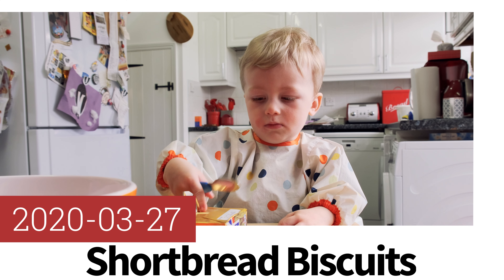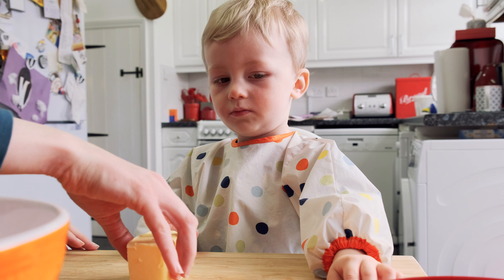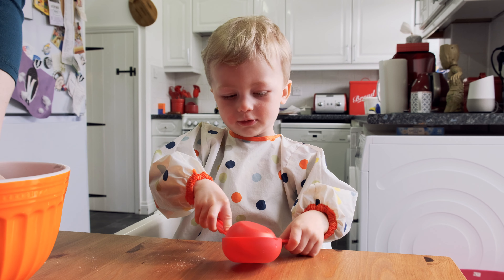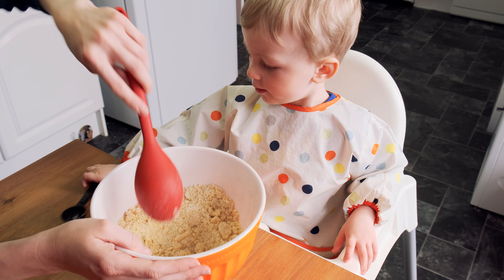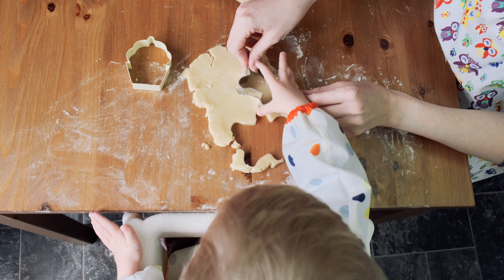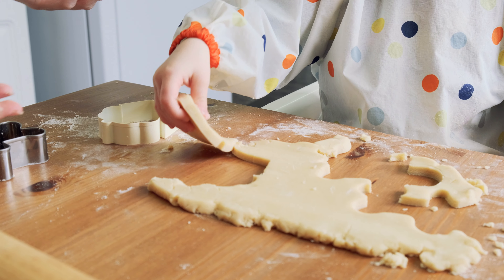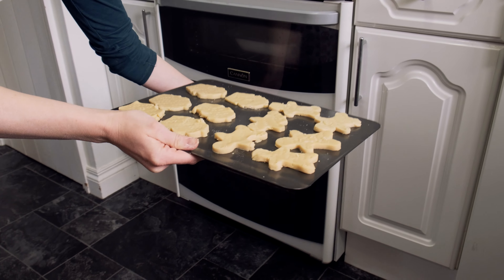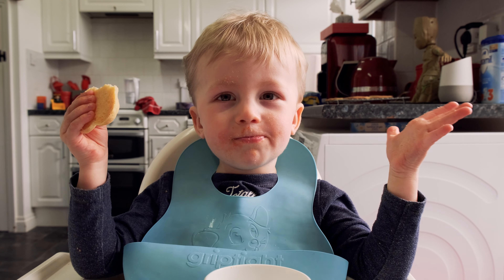2020-03-27 Shortbread Biscuits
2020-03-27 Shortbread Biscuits